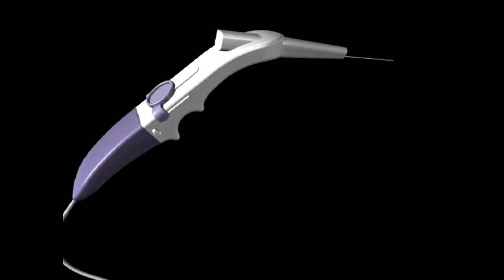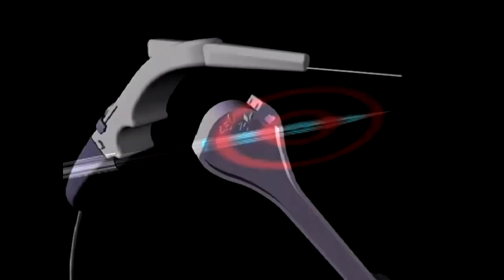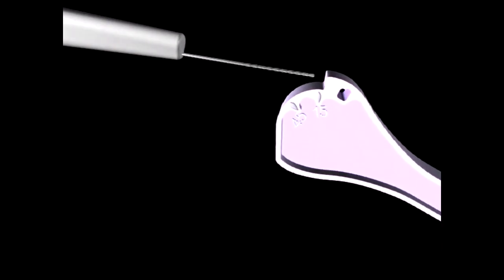Coblation Soft Palate Treatment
Coblation Soft Palate Treatment uses radio frequency technology to reduce and stiffen tissue of the soft palate to treat snoring noise. Radio frequency is an advanced technology that combines gentle RF energy with a saline solution to quickly and safely dissolve target tissue. This leaves surrounding healthy tissue intact.

Coblation RF Soft Palate Treatment is a quick office procedure that takes approximately 20 minutes. Patients typically return home shortly after the procedure and can experience noticeable snoring improvement within one to four weeks.